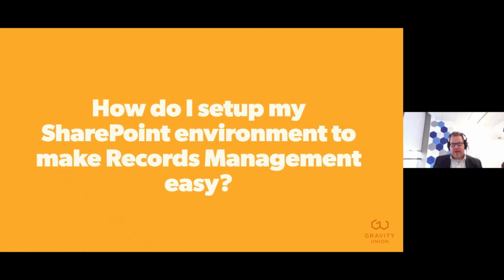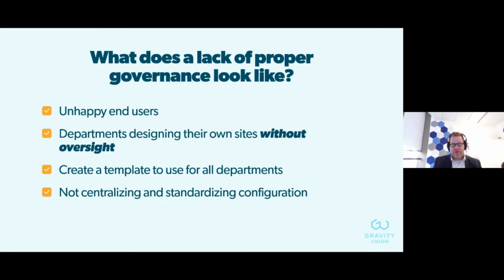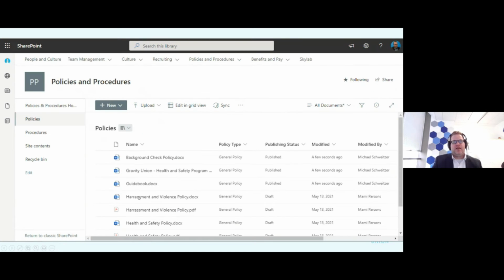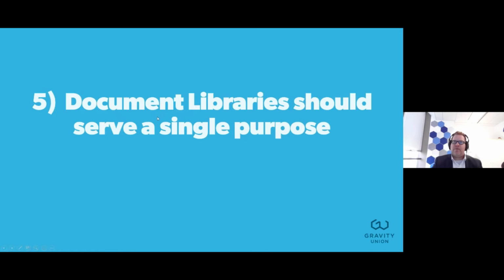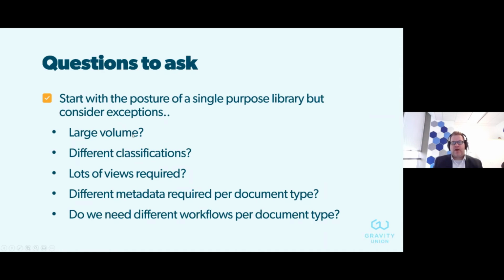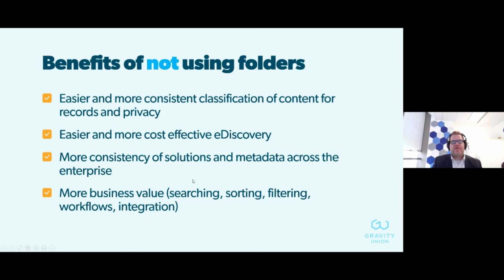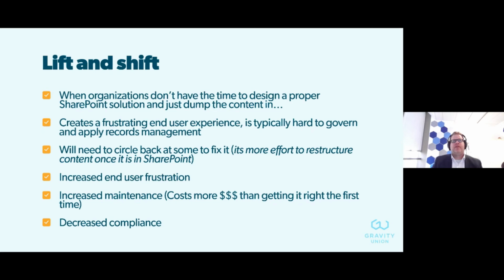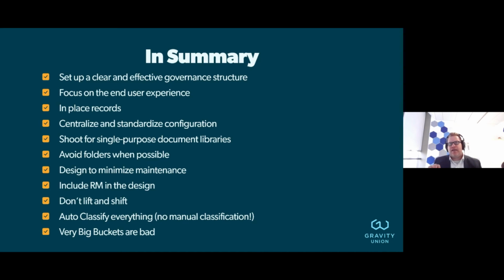How to Configure SharePoint for Easy Records Management | Gravity Union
Learn how to configure SharePoint for effective records management in Microsoft 365. This webinar covers best practices for content types, governance, and design patterns to ensure compliance and ease of use.

Note: These best practices apply regardless of your records management platform. Whether you use Microsoft 365 Purview (formerly Microsoft 365 Compliance) or a third-party solution like Collabspace, the principles shared in this session will help you design a SharePoint environment that supports effective records management.

Chapters:
0:00 Introduction
3:08 Governance
8:53 Focus on the end user experience
9:54 Favour in-place records
11:39 Centralized and standardized configuration
19:32 Document libraries should serve a single purpose
26:11 Avoid folders
30:14 Design to minimize maintenance
33:55 Include RM input in design
34:33 Don't lift and shift
36:34 Auto classify everything
37:33 A note on very big buckets
41:46 Questions?